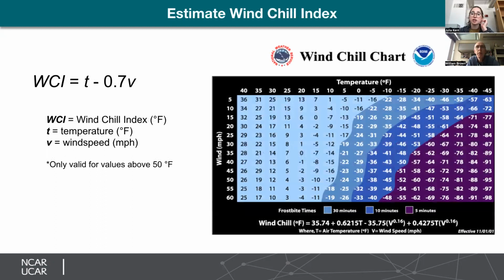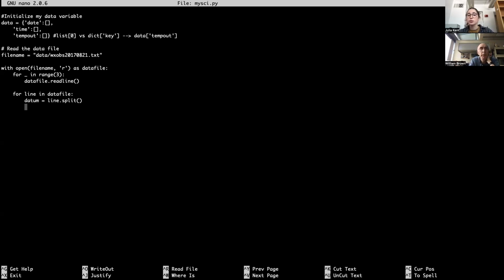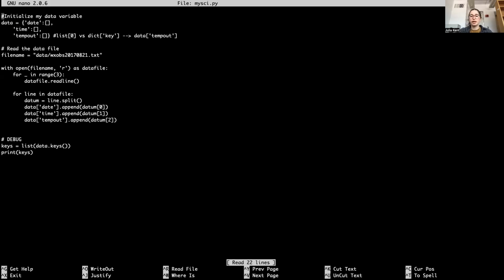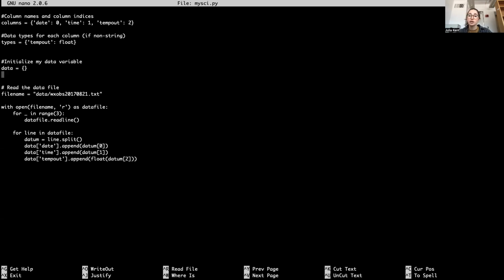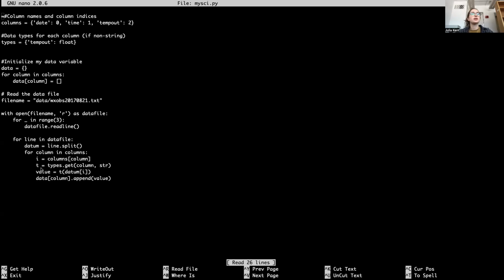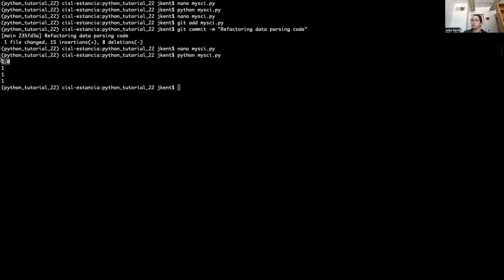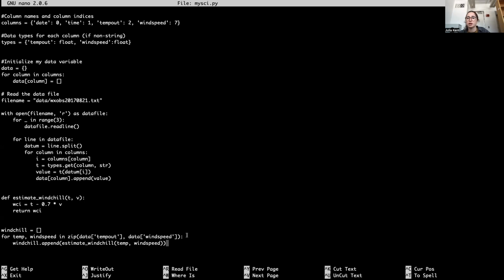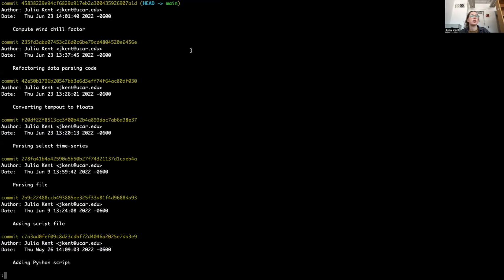Python Tutorial 3 - Estimating Wind Chill Index using Functions and Dictionaries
In this session of the tutorial series, we restructured our list of strings into a data dictionary, refactored our code, and wrote a function to estimate wind chill index.

This session is a follow up from "Python Tutorial 2 - Reading a '.txt' File as a List of Strings"